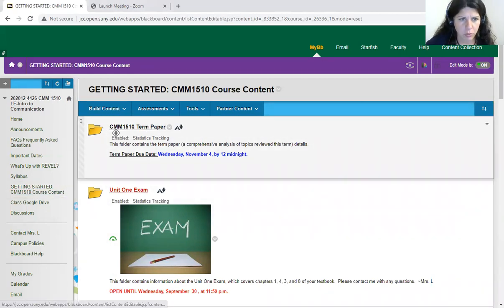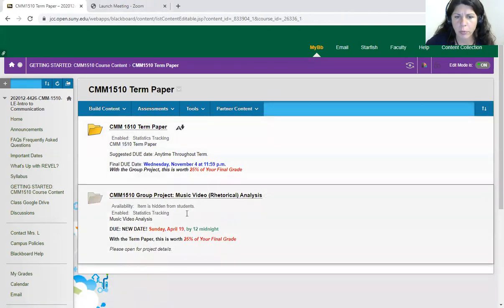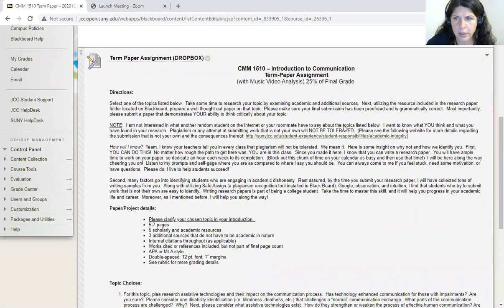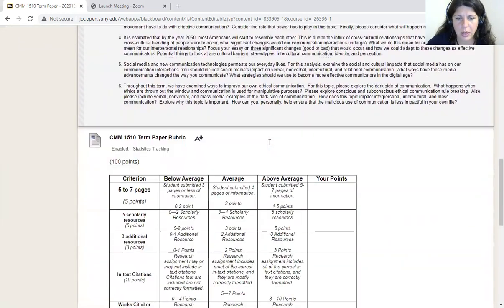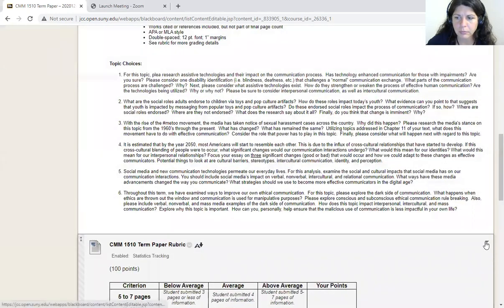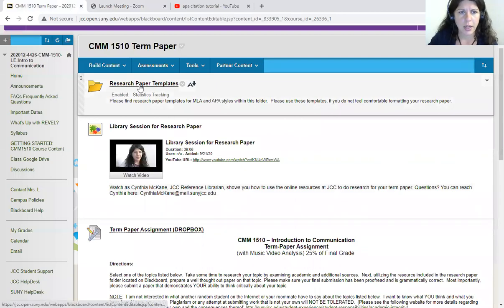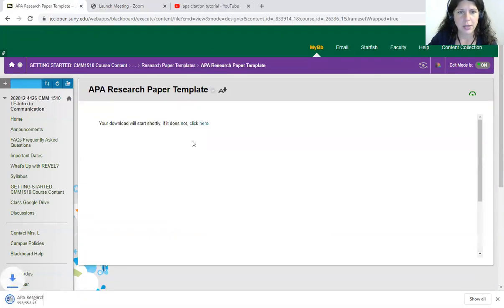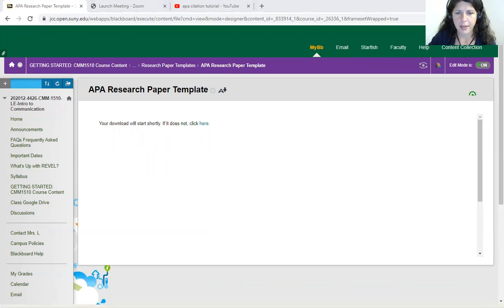Quick Overview of Term Paper Details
Hi team!
Check out this quick video to find out important information about the upcoming term paper (DUE: 11/4).